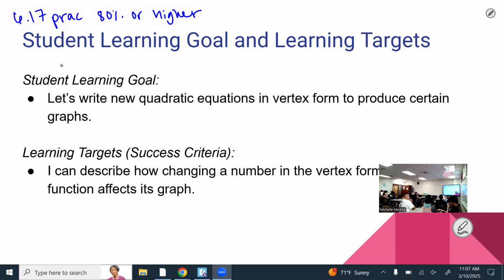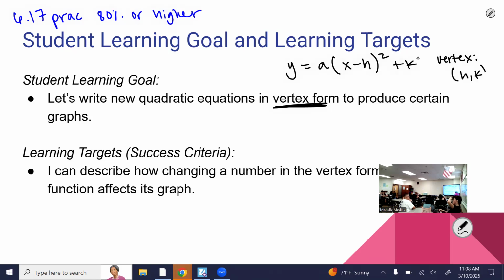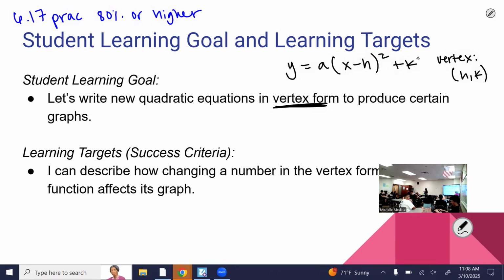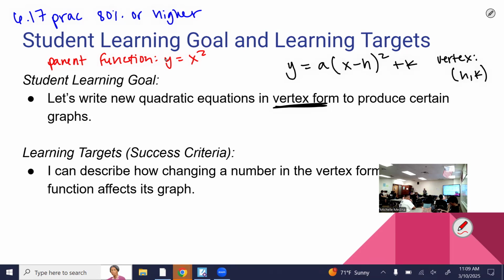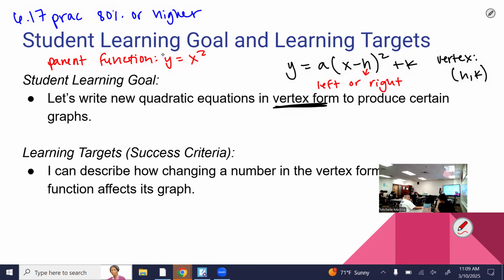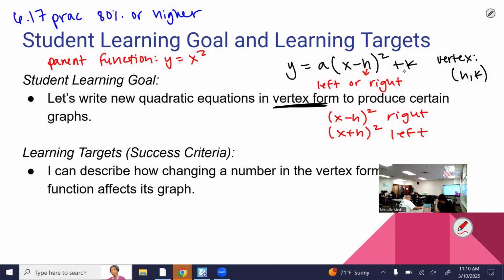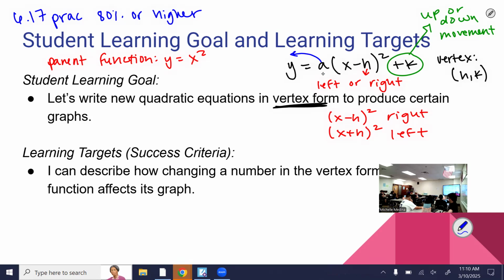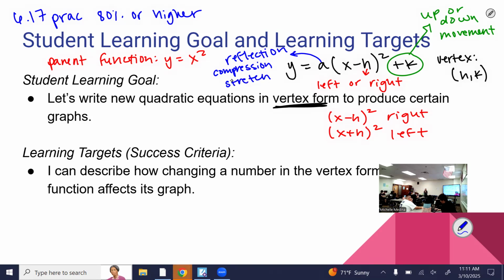Unit 6 Lesson 17: Changing the Vertex (Learning Targets Only)